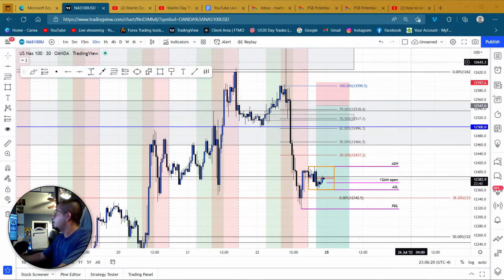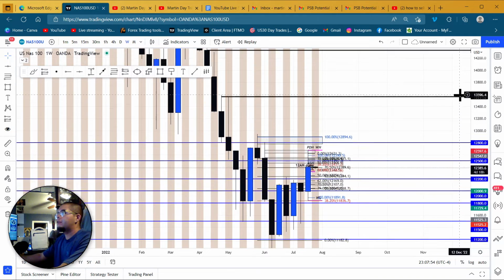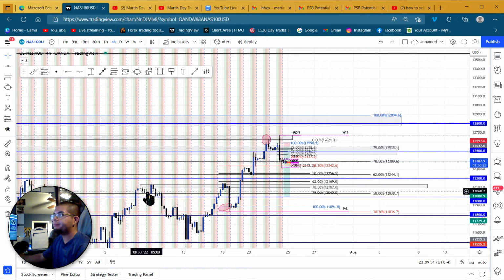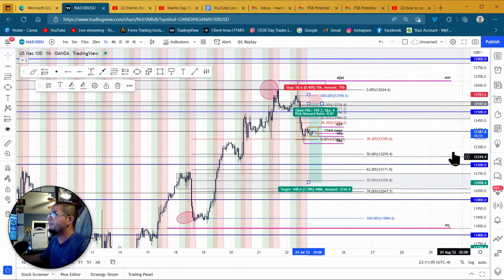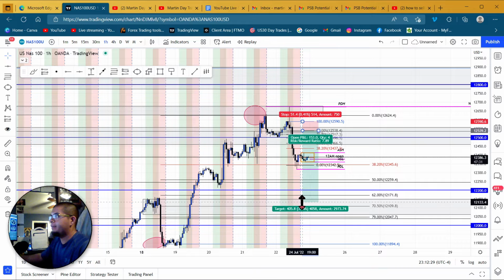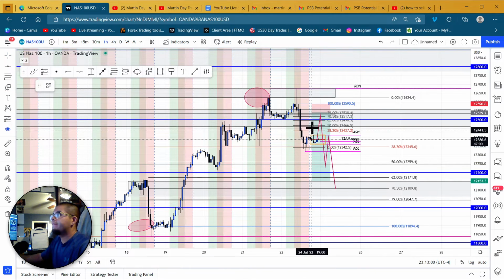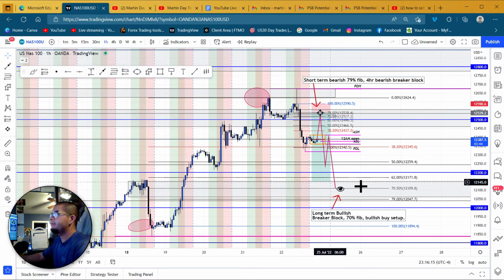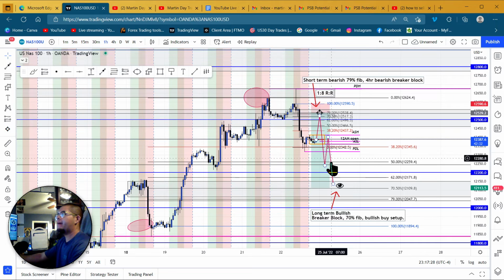Watch my Weekly Market Outlook to get ready to snipe NAS100 during NY open. 📈🔥🏆7-24-22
Watch my video and get ready to prepare for battle. I believe that this week will have a bullish push to the top side for the major bearish move short term for the bullish buy. Price needs a pullback to get more long positions into the market. Be ready for that retracement.

I am posting my Weekly Market Outlook a day late, thank you for being patient with me. I hope you all caught pips today and for the rest of the week.

I am a paid lifetime membership student of @FBA Capital. I recommend following @FBA Capital because he is a funded trader with the mindset to be consistently profitable in the USA indices market.